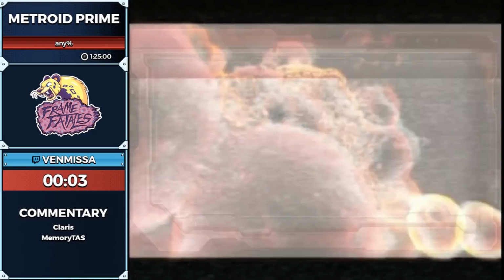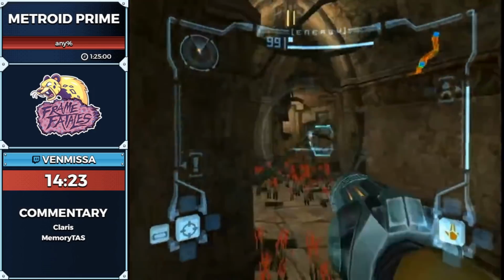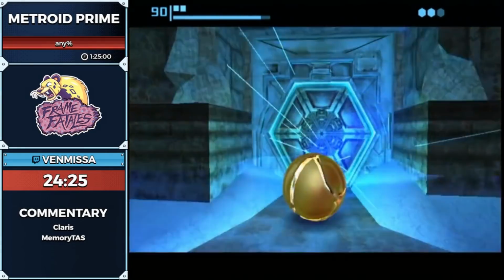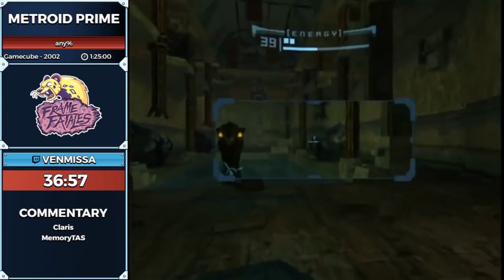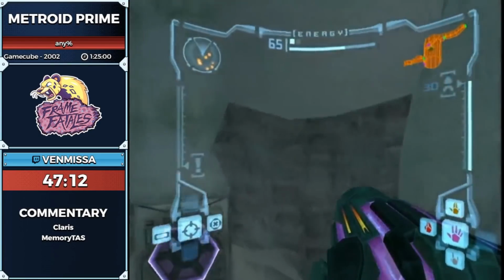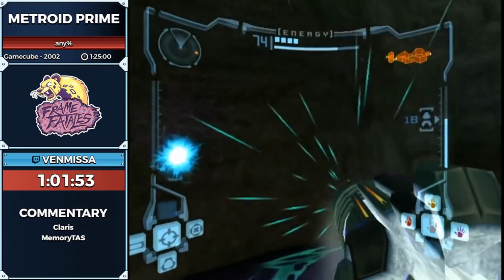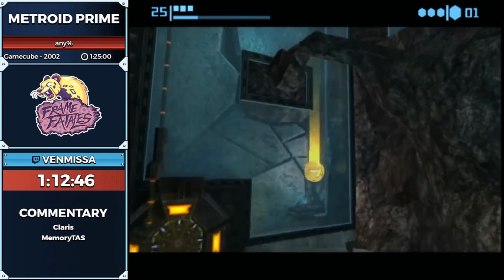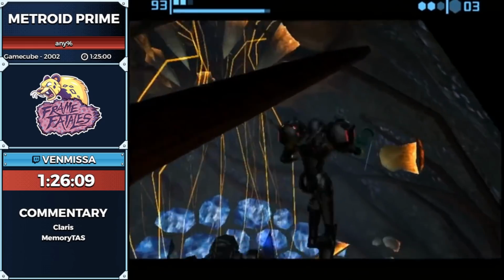Metroid Prime by VenMissa in 1:29:24 - Frame Fatales May 2019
Frame Fatales is an all womens online speedrunning event, showcasing the women of the community, in running commentary, game development, and support roles such as art and production. The event ran from May 12th to May 16th.

Run starts at 0:19